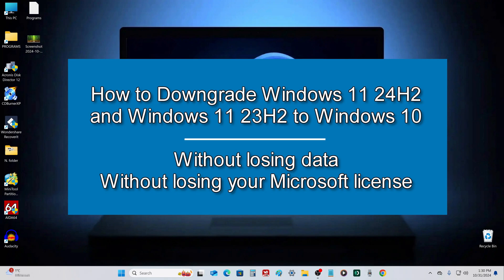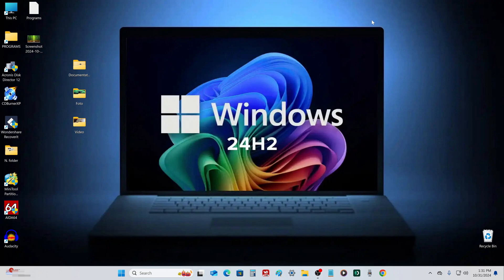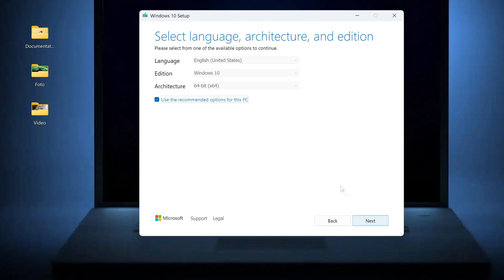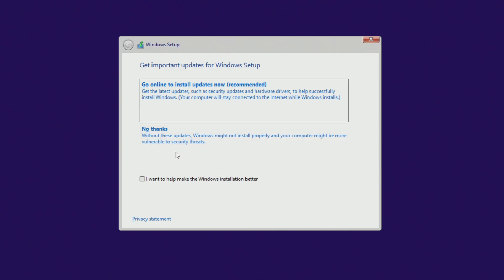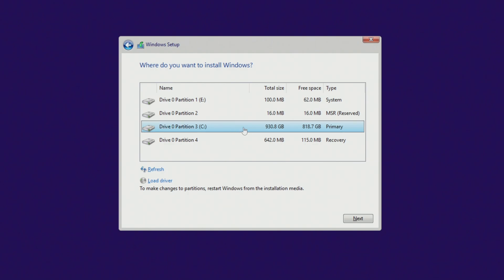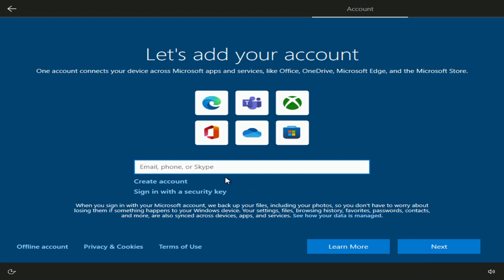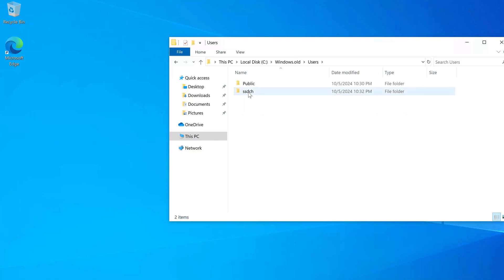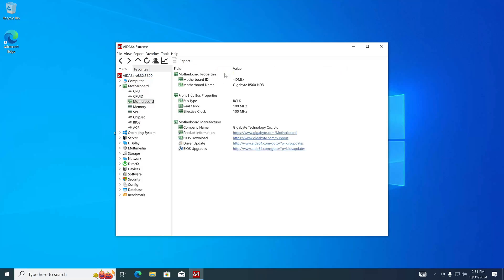✨How to Downgrade Windows 11 to Windows 10➡️Without USB➡️Without Losing Data & Microsoft License💯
✅Today I will show you how to downgrade Windows 11 24H2 or 23H2 in three different situations.
➡️ If you bought a PC or laptop with Windows 11 pre-installed.
➡️ If you installed Windows 11 on your PC yourself.
➡️ If you have missed more than ten days after upgrading Windows 10 to Windows 11 and now want to go back to Windows 10, then this video will be a good guide for you on how to downgrade to Windows 10.
As a result of the process, you will get a new Windows 10, all your photos, videos, and apps will be automatically saved, and you will not lose your Microsoft license.
🕙Timestamps
0:00 Intro
0:44 Video made on a PC with Windows 11 24H2
1:20 Download Windows 10 ISO file to your computer
3:02 Start of the process of switching to Windows 10
3:48 How to save your Microsoft license
4:22 How not to lose personal data
5:30 Final setup of Windows 10
6:28 The process is complete, Windows 10 activation was automatic, all data is saved.